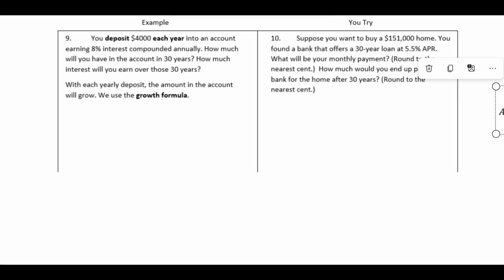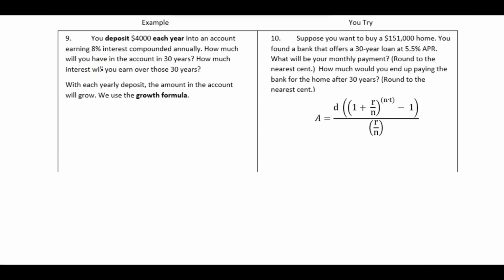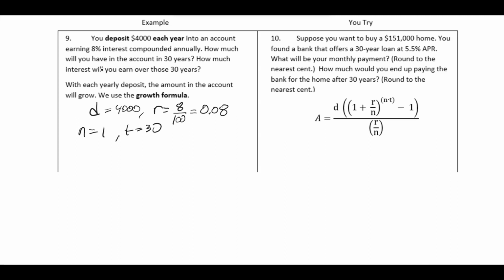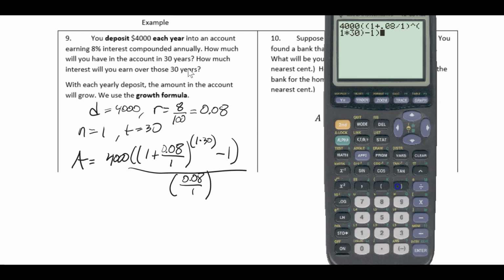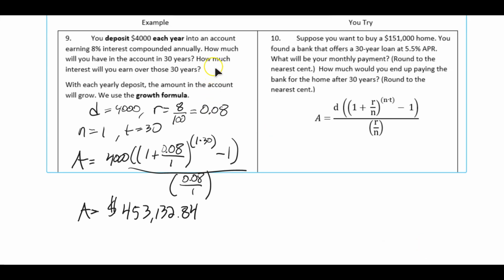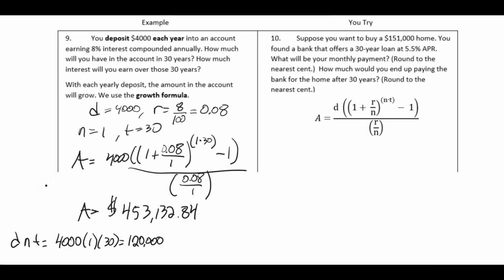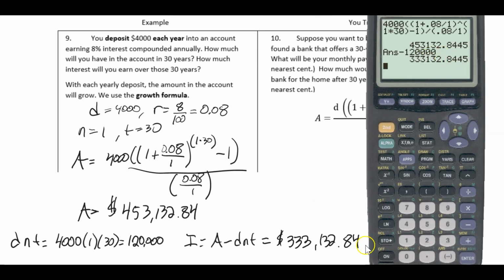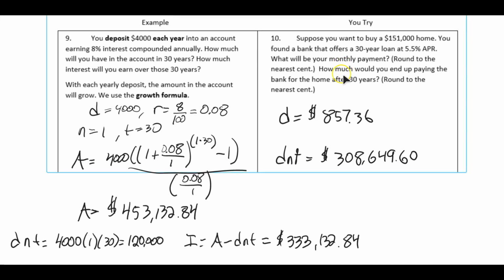103x Finance LHS Find Interest on Periodic Savings